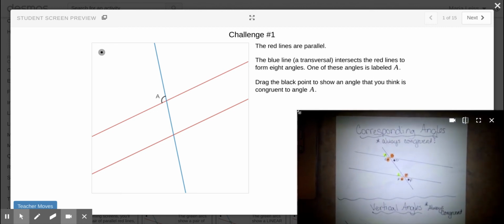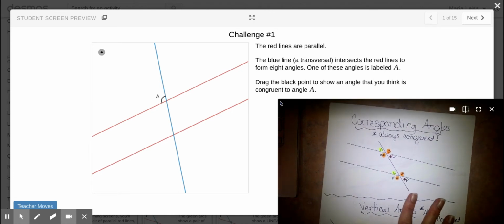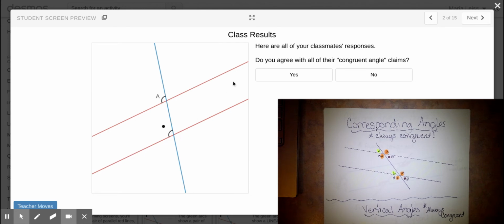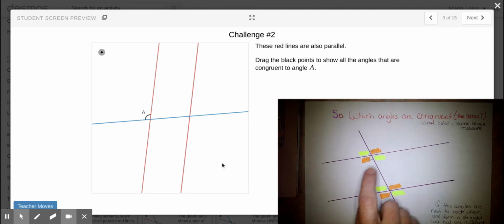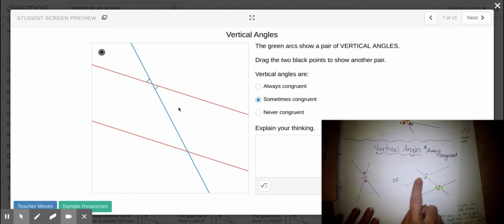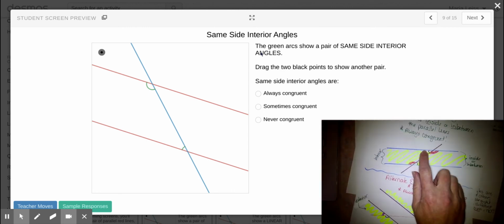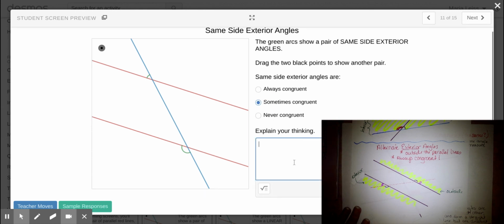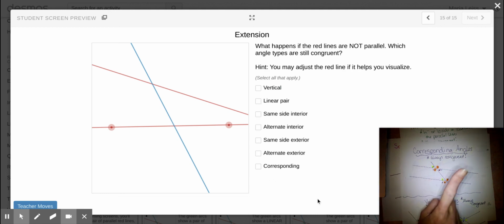Help with: Lines, Transversals, and Angles • Activity Builder by Desmos